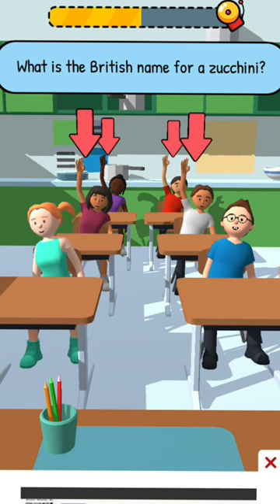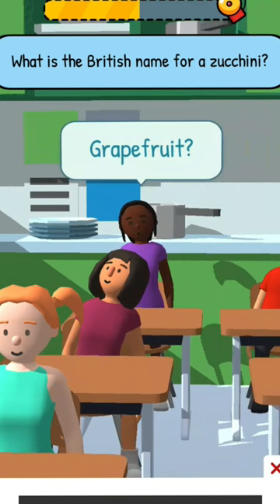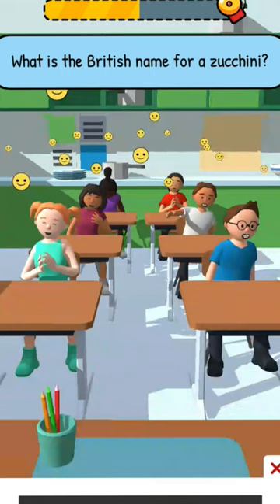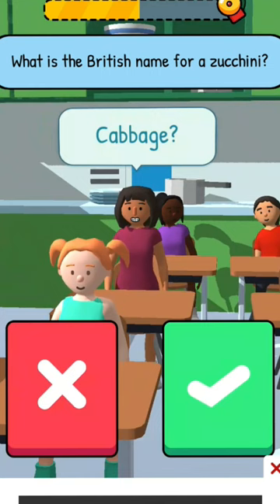Teacher Simulator P58